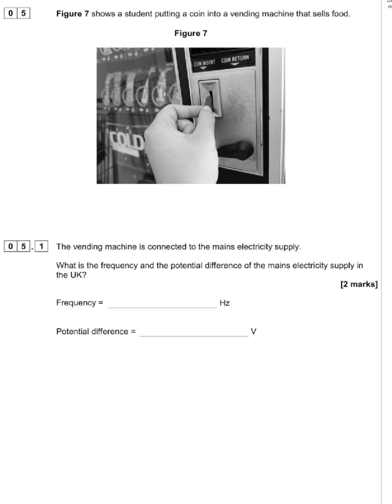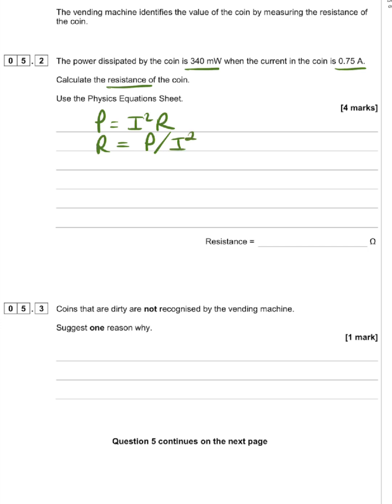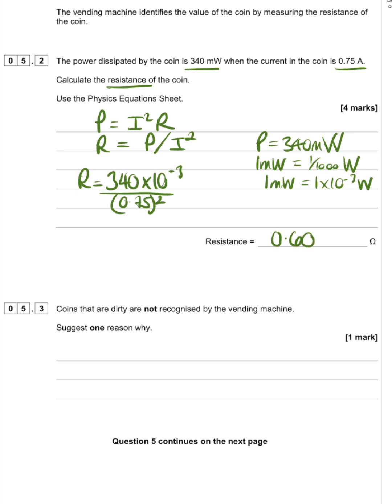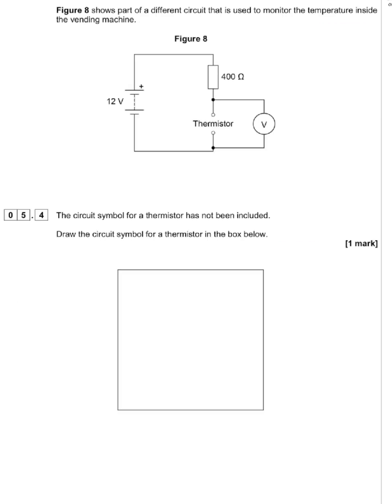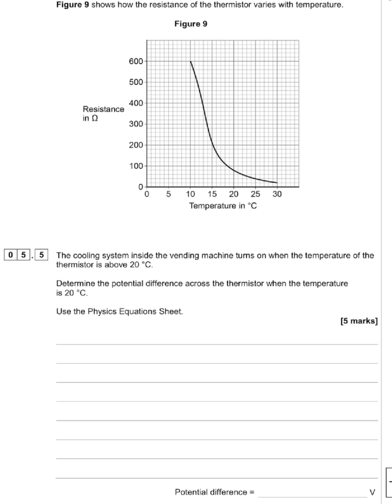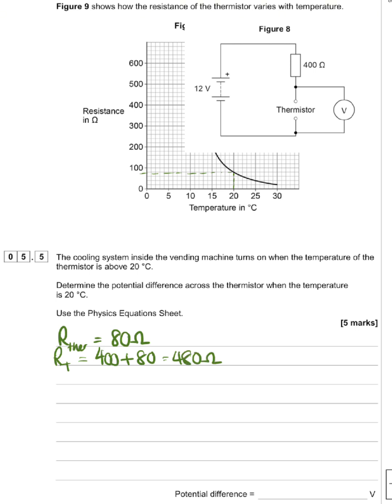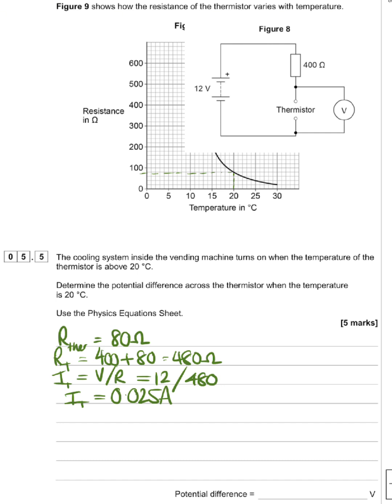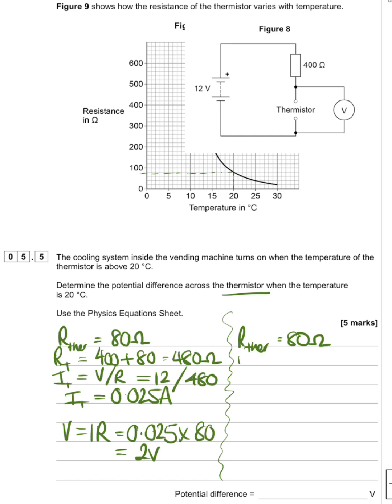AQA GCSE Physics (HT) Paper 1 2024 Q5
This question requires you to understand what is meant by electrical resistance, how it can be calculated, and the effect it has on p.d in a circuit.